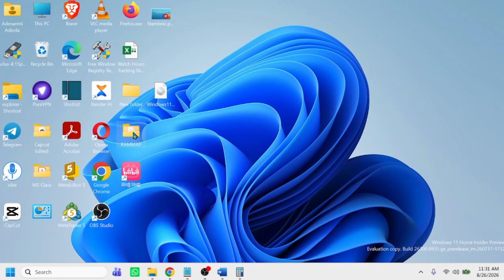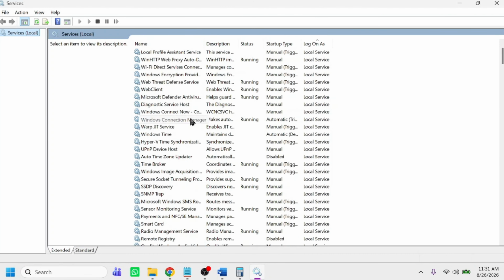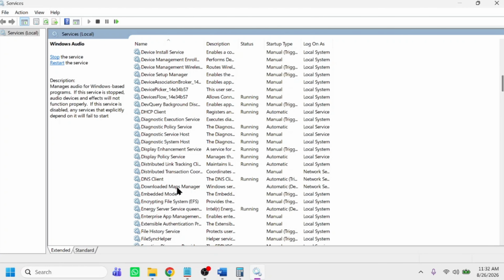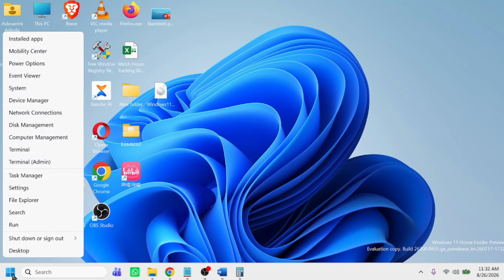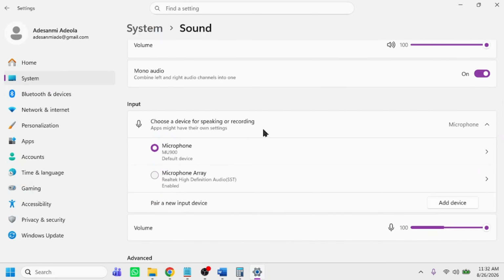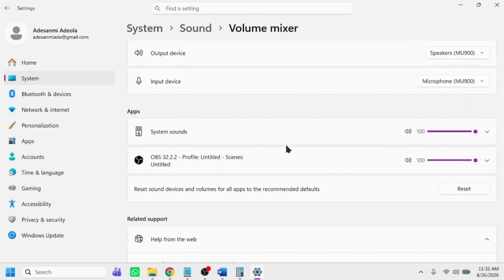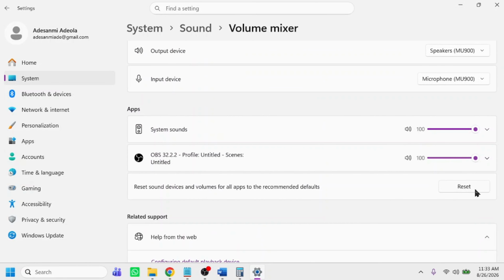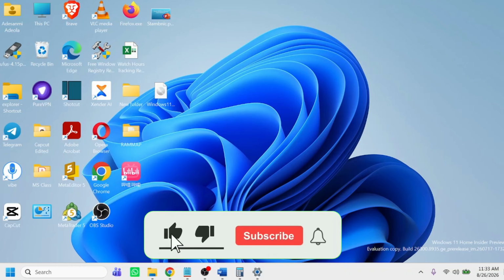How to Reset Sound Settings on Windows 11 and Fix Audio Problems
Having sound problems on Windows 11? In this video, I'll show you how to reset sound settings on Windows 11 and restore your audio configuration to the correct settings.

You'll learn how to reset Windows 11 sound settings, restore audio devices, check your default output device, reset volume and app audio settings, and troubleshoot common sound problems.

This method can help if your speakers, headphones, microphone, or other audio devices are not working correctly after changing your Windows 11 sound settings.

Whether you are experiencing low volume, no sound, incorrect audio output, or sound settings that have been changed, follow the steps in this tutorial to get your Windows 11 audio working correctly again.